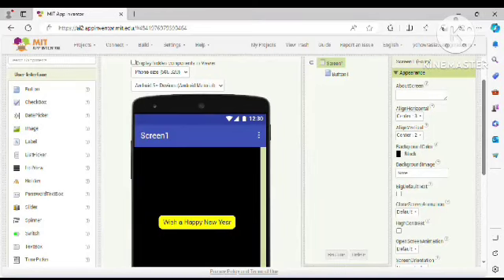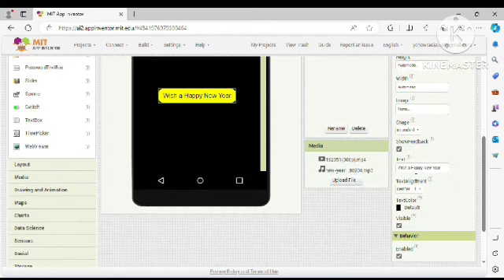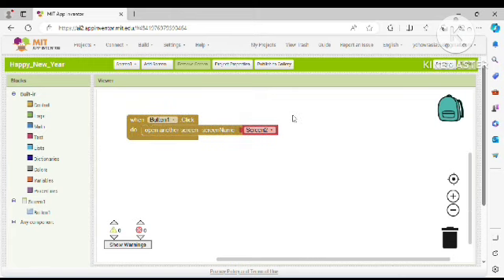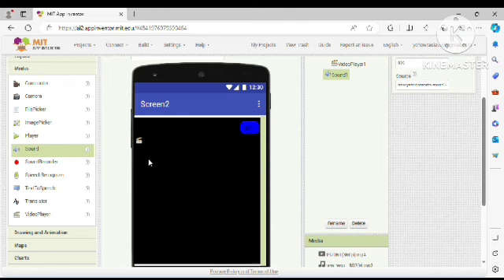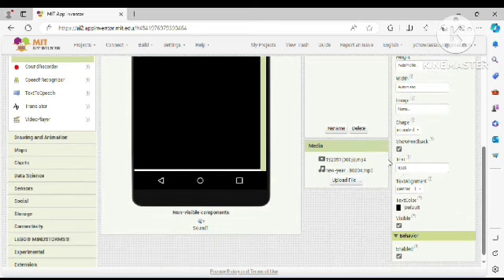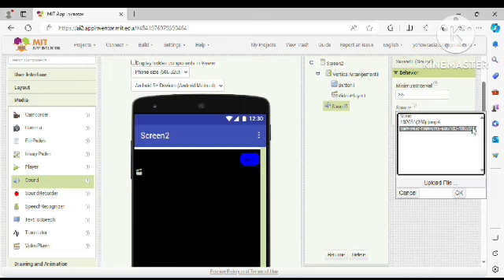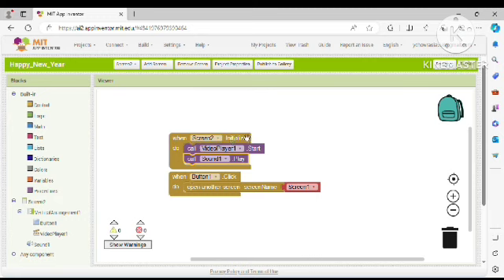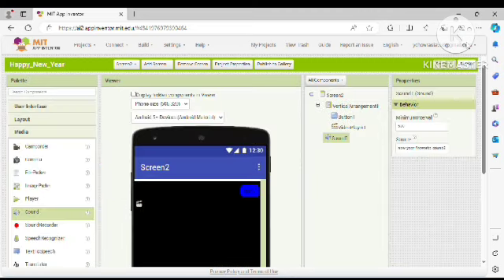Yash Chowrasia | A wishing app | Application Development | APP INVENTOR | Block Coding Competition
Name of the Student - Yash Chowrasia
Class - Grade 5th
Project Name -  A wishing app
Project Description - A Wish App, created on app inventor.
Country - India

Tinker Coders- A venture of STEMROBO is the World’s Best Online Internship Focused Coding and Experiential Learning Platform For Kids. We offer progressive curriculums and courses based on Coding, Robotics, Artificial Intelligence & Machine Learning based technologies. Not just this, but our integrated solutions of Do-it-Yourself to enhance practical activities make it more effective.